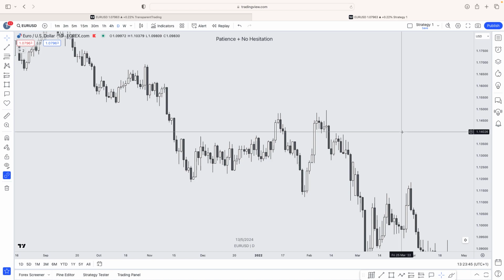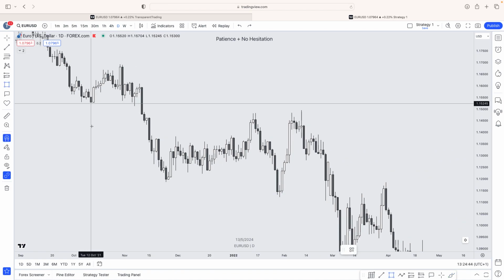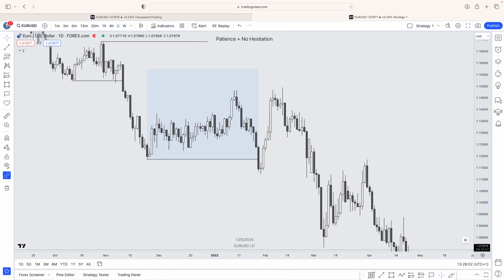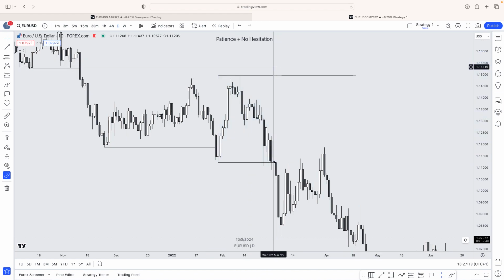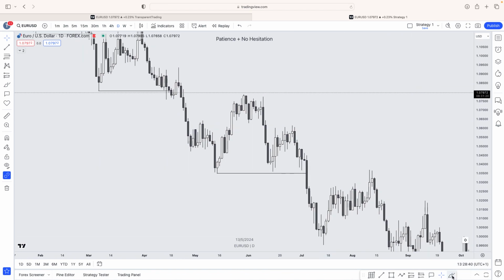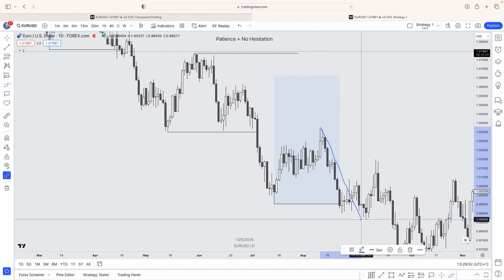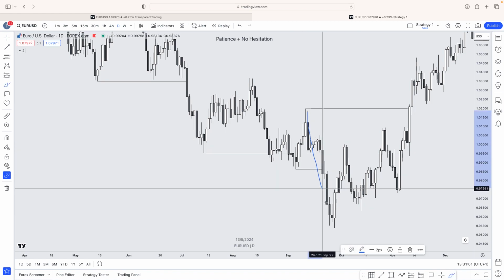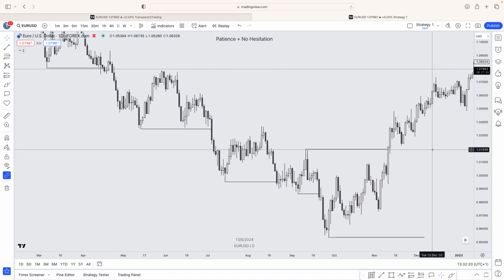Lesson 3 | Expectational Orderflow - EXAMPLE | SMC Made Easy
This video goes through an example of what we've learnt in the first two lessons.

It shows you:
- How structure forms
- How we can trade from strong structure targeting weak structure
- How we find our strong highs and strong lows on a candlestick chart
- How we expect strong highs to hold and weak highs to be targeted in a real life example

Make sure you stick around for some great and more advanced content to come, you won't regret it.